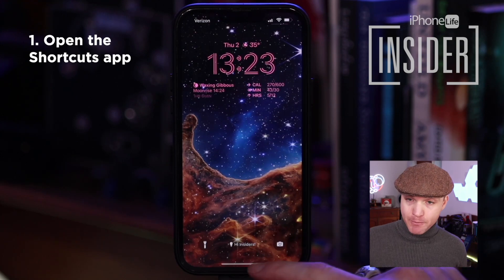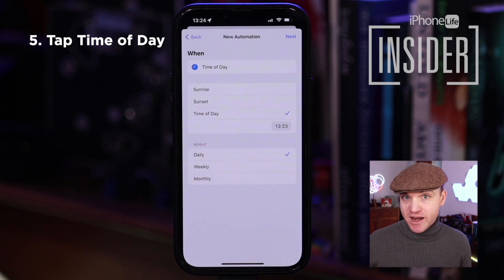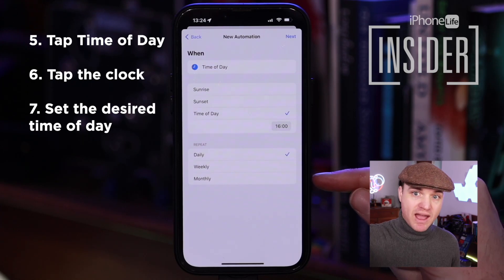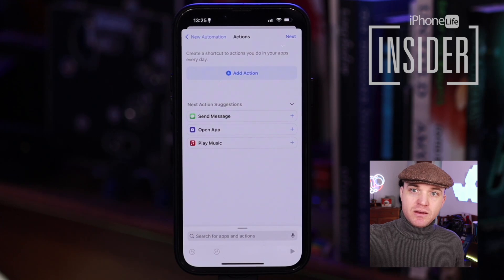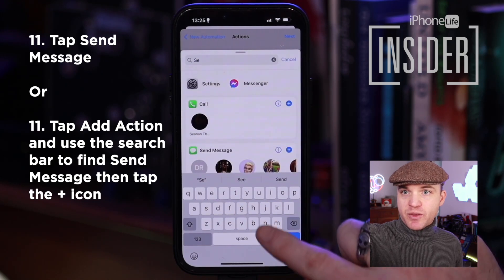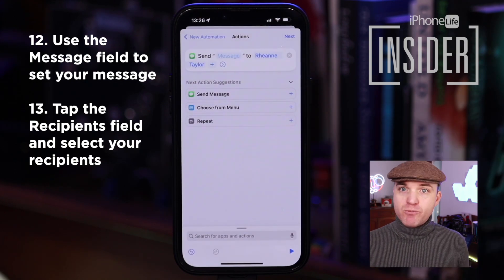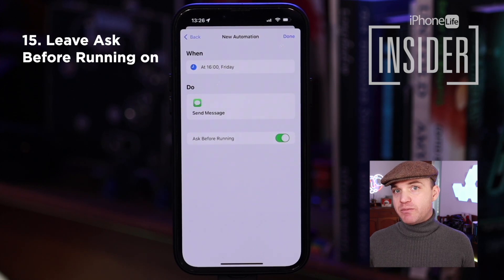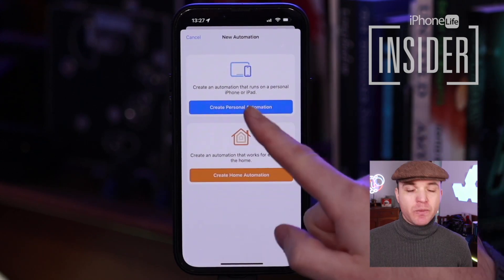How to Schedule a Text Message iPhone iOS 16 (& Earlier)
Can you schedule a text on iPhone? Yes! But it works differently than on Android phones. To schedule a text on iPhone, you'll need to use the Shortcuts App.

Have you ever wanted to schedule a text message on your iPhone? Maybe you want to send weekly reminders of chores to your family or automatically let your spouse know when you're heading home. Scheduling a text message makes sure your text will get to your desired person at the desired time. Let's learn how to schedule a text on an iPhone.

Can you schedule a text on an iPhone? Yes! But you'll need to use the Shortcuts app. This can be a little intimidating, but it turns out it's pretty easy! Scheduling texts on your iPhone is super handy if you want to send reminders on specific days, or even when you're performing certain actions, like leaving the house, or going to sleep. To learn more about iPhone shortcuts, check out our Tip of the Day newsletter.

Now, here's how to schedule a text on your iPhone:
1. To schedule a text, first you'll want to open your Shortcuts app.
2. At the bottom of the screen, tap the icon that says Automation.
3. Tap the Add icon. If you don't see the Add icon or have any existing automations, skip to step 4.
4. Tap Create Personal Automation.
5. In the New Automation menu, choose your text message's prompt. In this example, I will use Time of Day, but there are lots of options to choose from.
For the rest of the steps and marked up screenshots, read this thorough article on How to Schedule a Text on iPhone